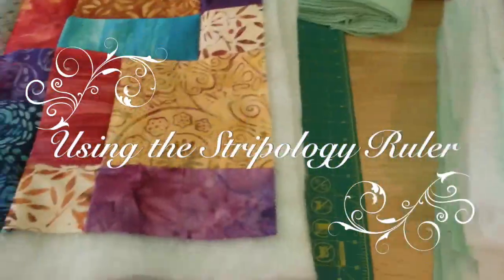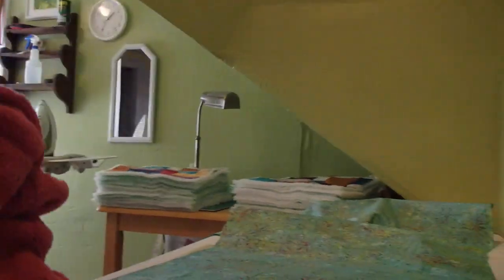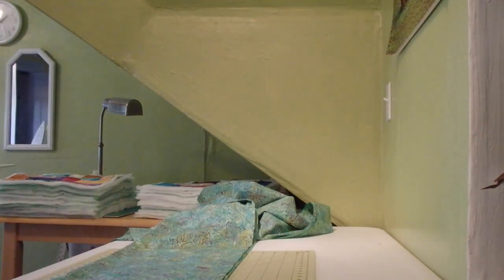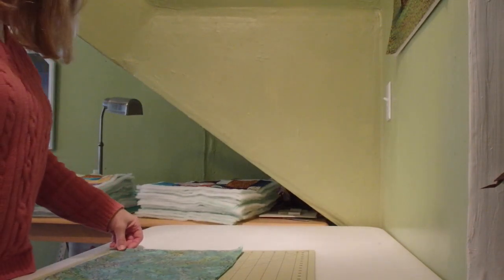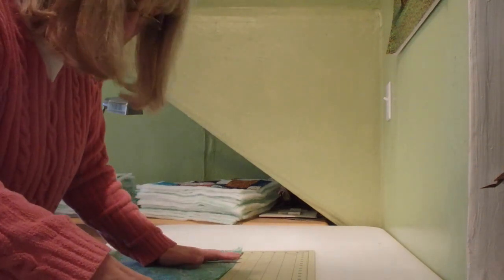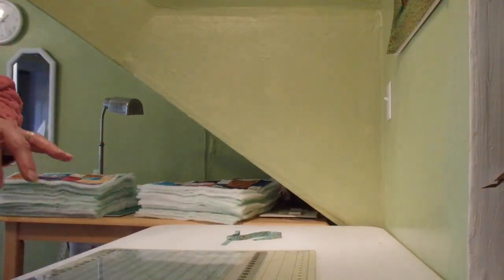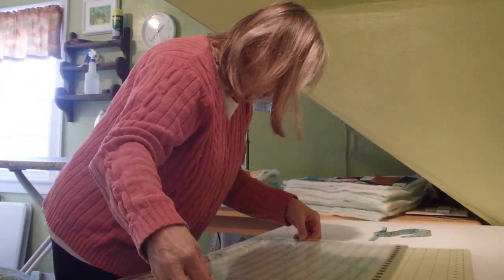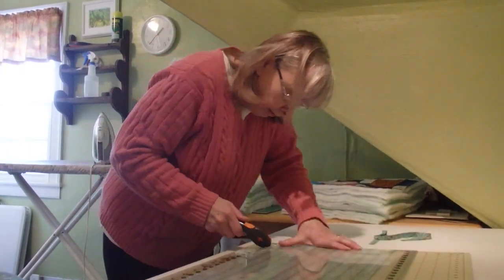Using Stripology Ruler to cut sashing strips for the D9P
The blocks for the disappearing 9 patch are all quilted - time to cut the sashing and try out my new stripology ruler!!!